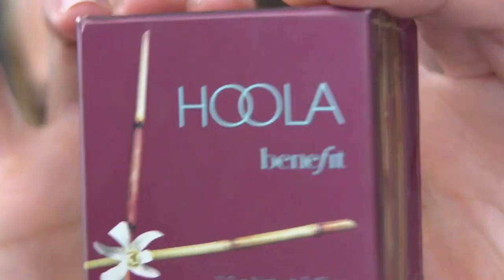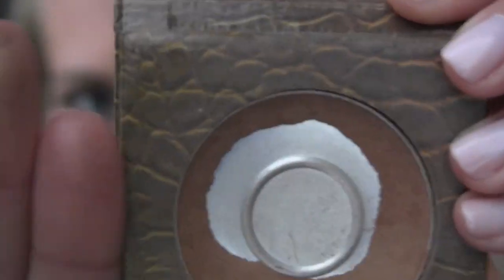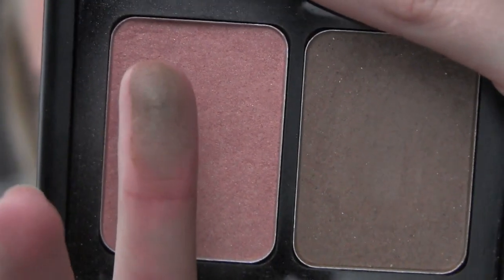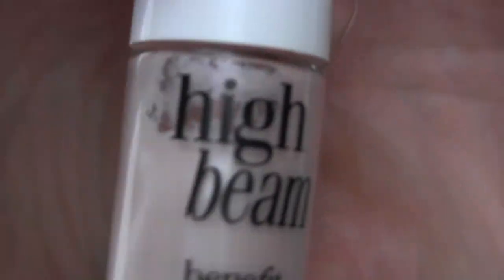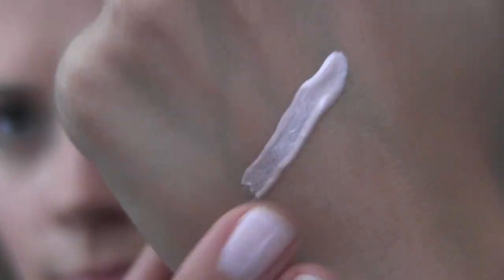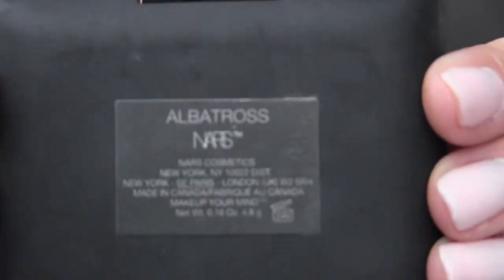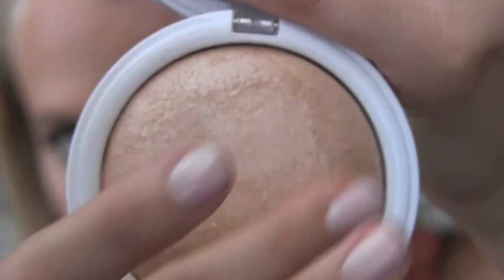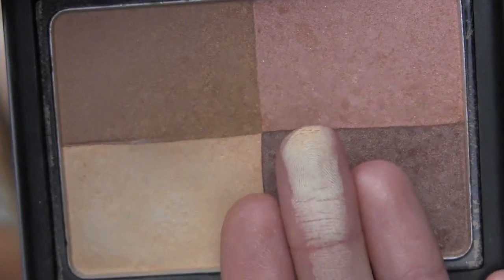Favorite Bronzers & Highlighters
hey everybody!!
these are just a few of my favorite bronzers & highlighters! hope you enjoyed! leave yours in the comments!

Products Mentioned:
Hoola Bronzer By Benefit
Park Ave Princess Bronzer By Tarte
Smooth Skin Face Powder In 720A Sunny By NYC
Contouring Blush & Bronzing Powder By e.l.f
High Beam By Benefit
Albatross By NARS
So-Baked Bronzer in 129 Tiki By Hard Candy
Warm Bronzer By e.l.f